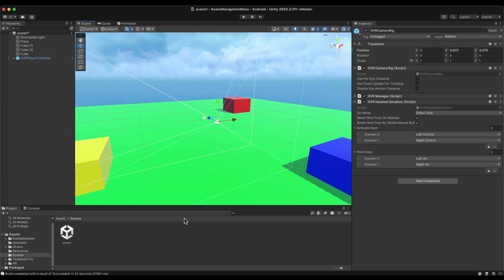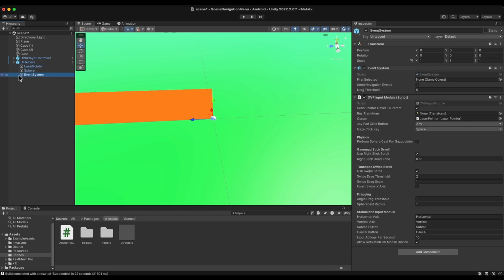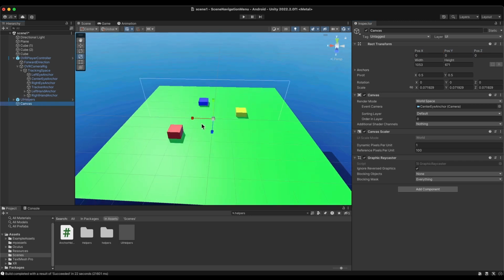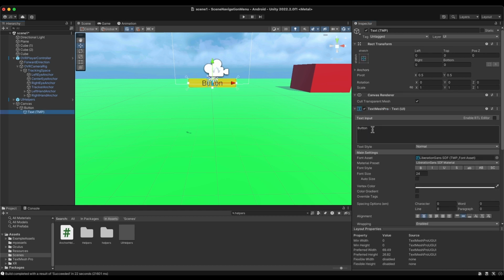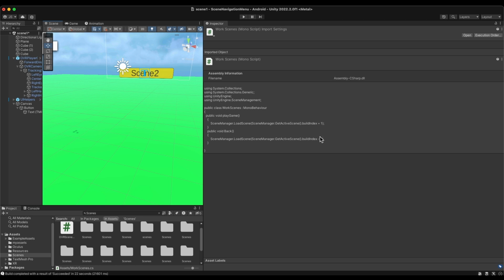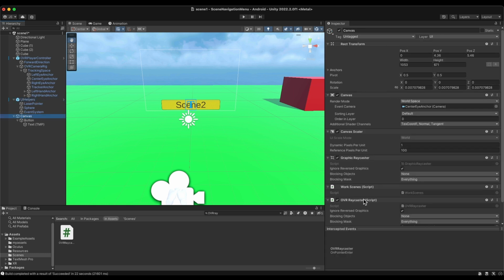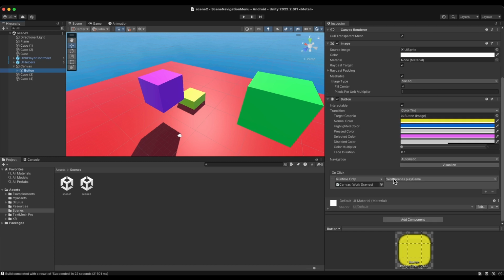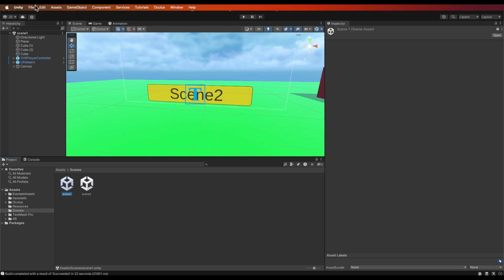UNITY: Scenes Navigation with UI Buttons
In this demo I create two scenes where I access them through two UI buttons. A Raycaster were created on the right hand and used for pointing at objects as well selecting/clicking on them. Two buttons on the VR controller were in play: one for the Raycaster and one for clicking.

I used Unity Editor 2022.1.0 Version and oculus Quest 2 for this demo.